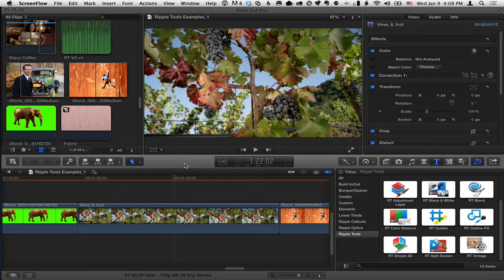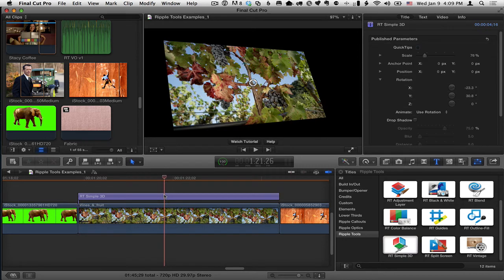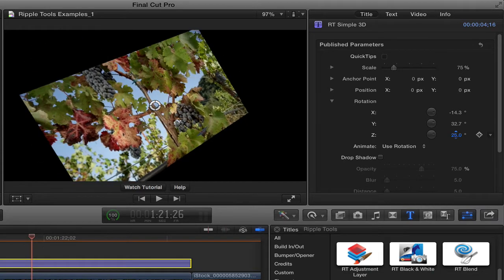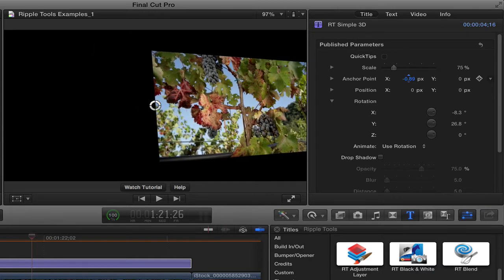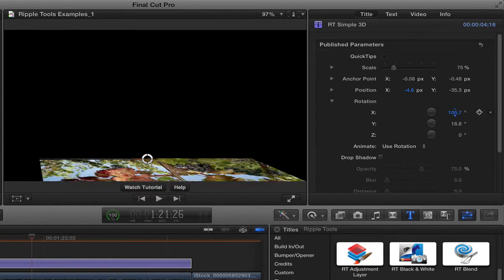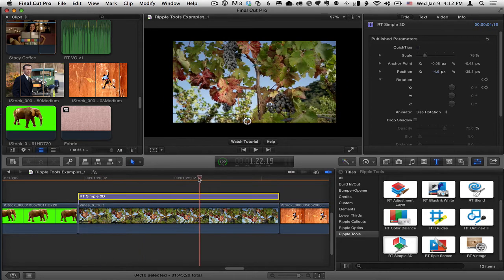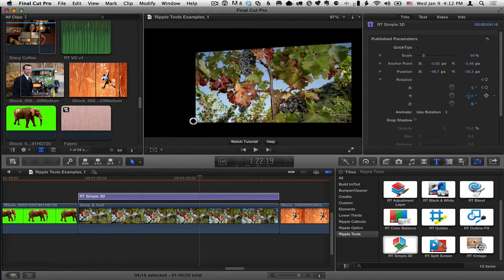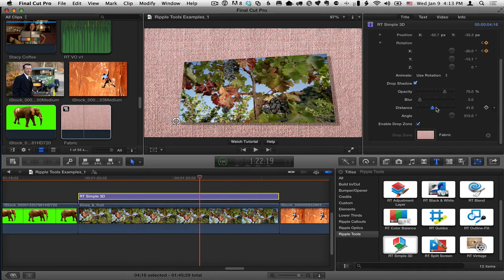Ripple Tools Simple 3D effect tips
Some tips on how to use the RT Simple 3D effect from the Ripple Tools collection for Final Cut Pro X.